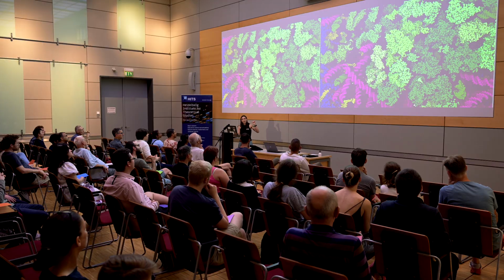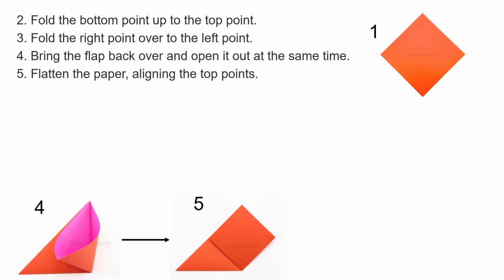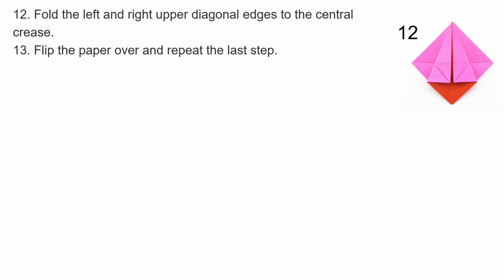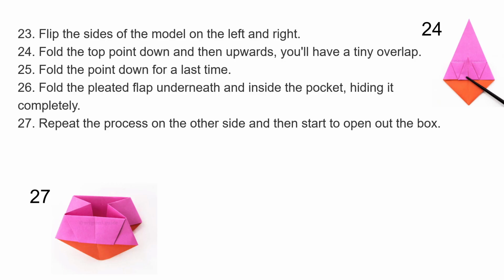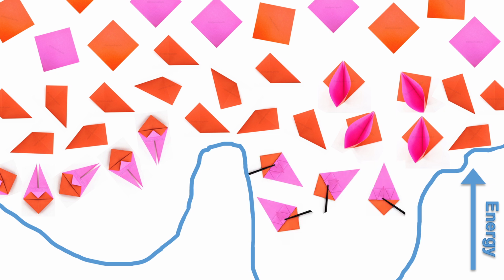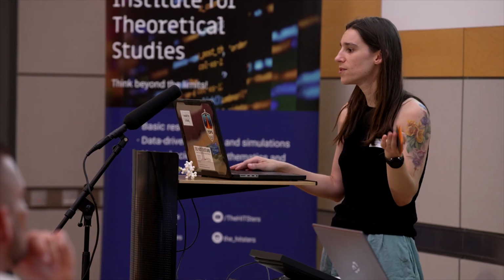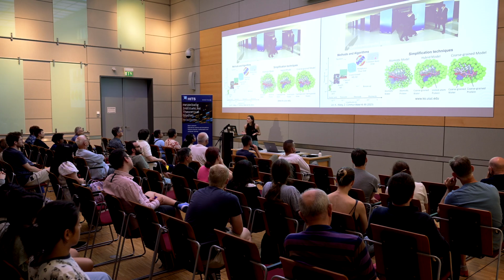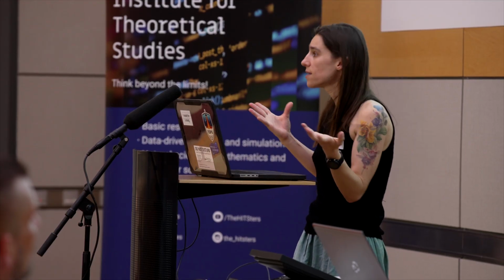Debora Monego: Solving Biological Puzzles with Computer Simulations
How do scientists study tiny molecules inside our bodies? This talk for a broad audience explores the fascinating world of biological simulations. HITS researcher Debora Monego, PostDoc in the Molecular Biomechanics (MBM) group, invites the audience to an entertaining lesson in protein origami, demonstrating the complexity of biological systems. Afterwards she shows how powerful computers create 3D models that look like video games but actually help solve important questions in biology and medicine.

This talk was filmed at the HITS Open Day on 13 July 2024.

Camera: Dirk Weiler, Robert Fuge, Darioush Djawadi
Editing: Dirk Weiler